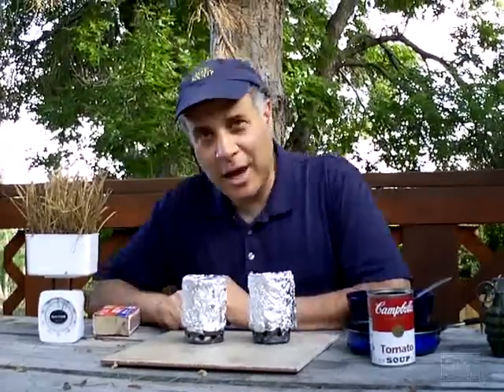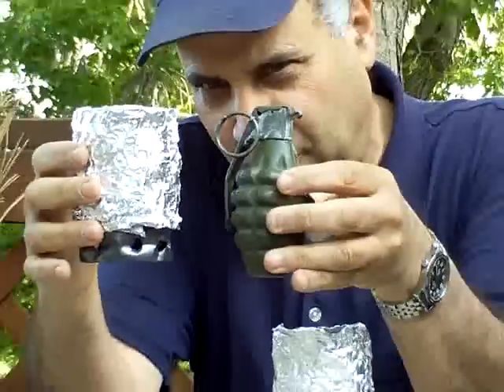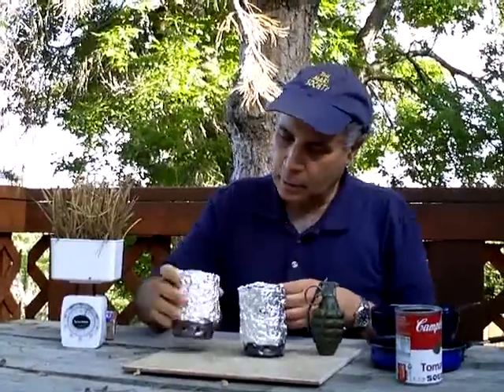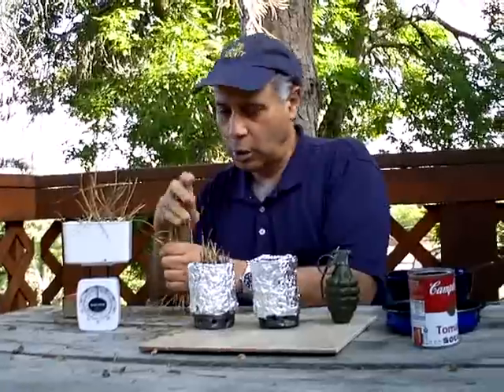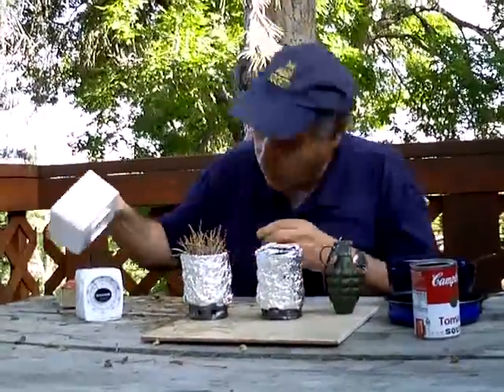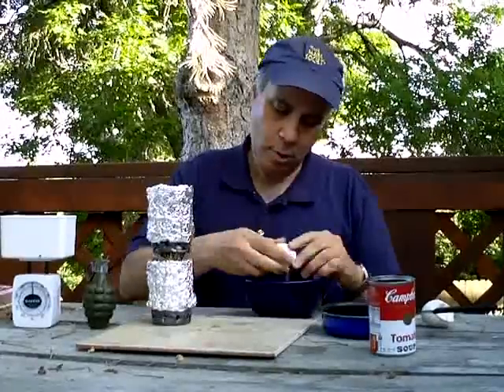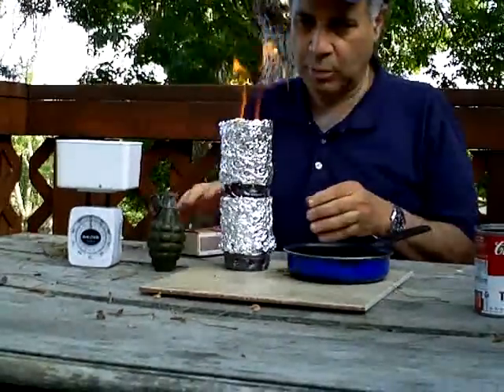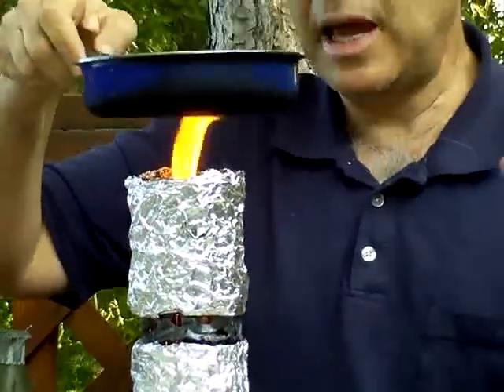The Amazing Two-Can Stove!!!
A simple device made out of 2 soup cans that can allow you to cook your breakfast using an ounce of pine needles.

The two-can stove is three times as efficient as an open fire and cuts pollution by a factor of six. It works by vaporizing tarry woods and then burning the tar gas with air.

When you cook with a Two-Can stove your cooking with gas!